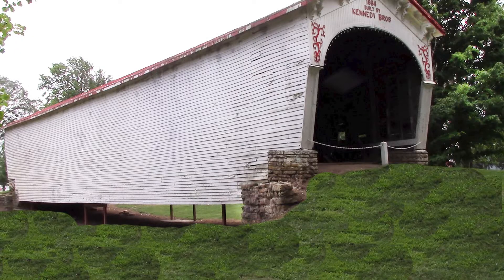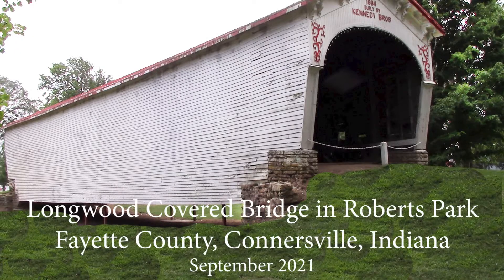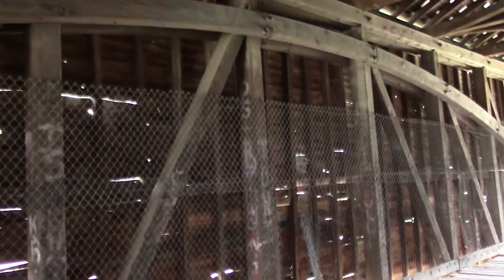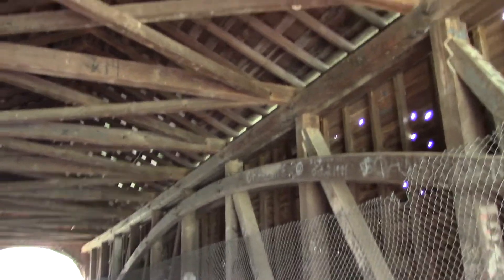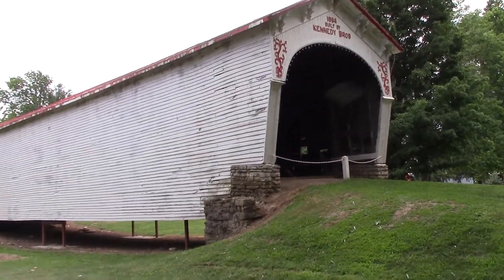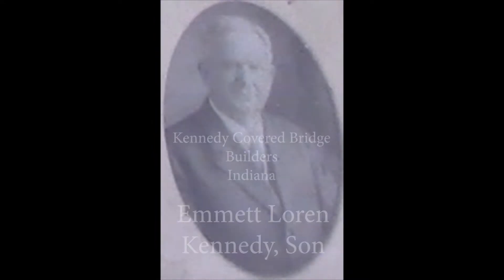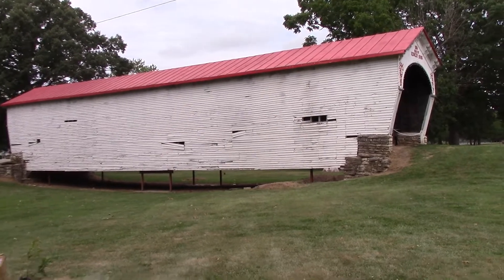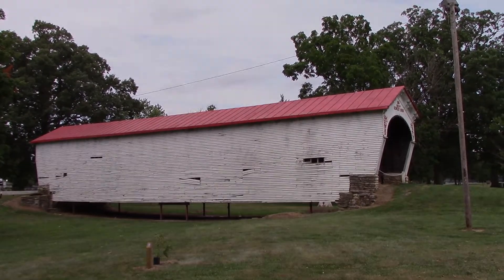Longwood Covered Bridge Fayette County Indiana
Longwood Bridge was built in 1884 over Williams Creek near Glenwood, Indiana.  I have found Glenwood, Indiana on Google Maps but I have not found Williams Creek.  I suspect that the creek has been renamed.  The Longwood Bridge was built by the Kennedy Brothers of Indiana, Emmett and Charles.

The Bridge is 94’ long with a single span.  Today the bridge has two steel piers to reinforce the structure.  The Kennedy Brothers always painted their covered bridges white.  Today, Longwood remains white with horizontal lap siding with a red tin roof.  The bridge’s abutments are of cut stone and mortar.  The bridge rests in a dry depression in Roberts Park.  It allows only pedestrian traffic since 1984 when it was restored.

The construction of the truss is typical of the Kennedy Brothers tradition.  Each truss has a double Burr arch encasing a multiple kingpost truss.  The truss is designed as a multiple kingpost truss without the kingpost or queenpost center panel.  The floor is constructed with horizontal planks.

I always prefer to have our historic covered bridges restored at their original location, but, having a covered bridge preserved in a park is better than the complete loss of its unique design and its invaluable history.